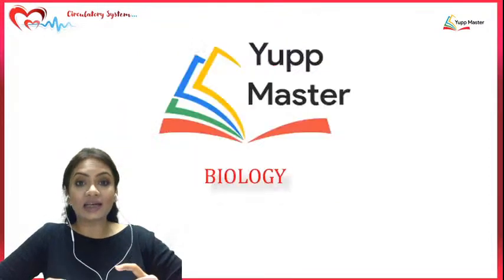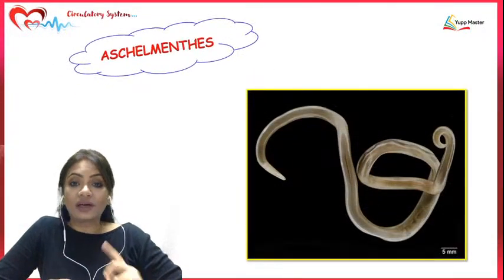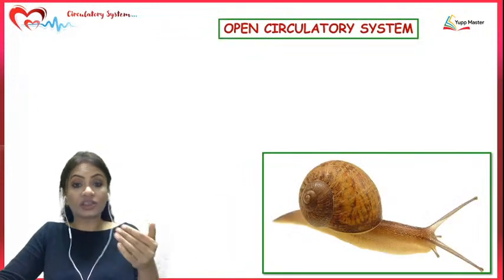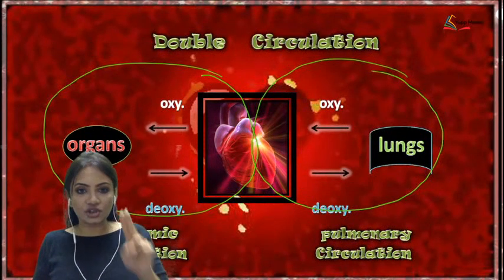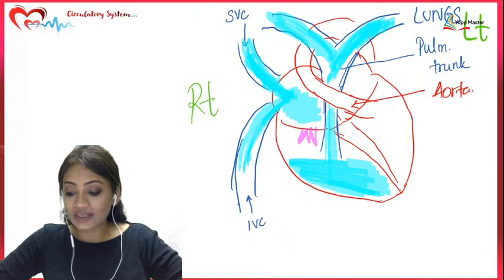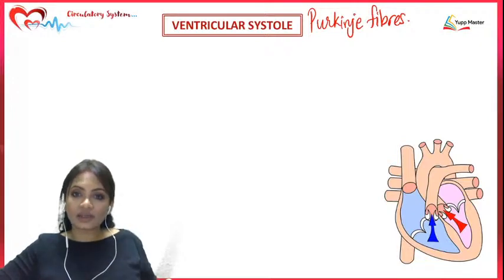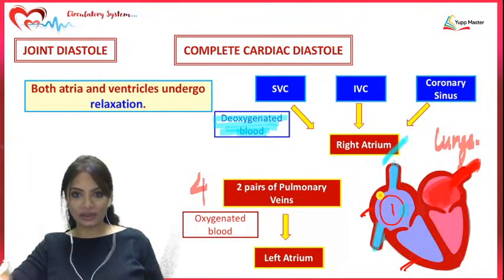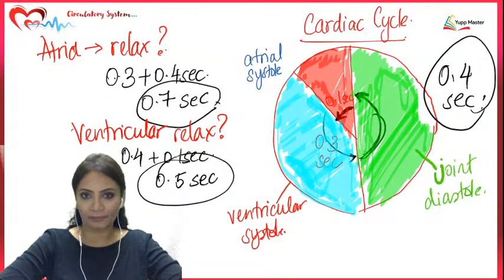Circulatory System in Various Animals | Biology | Class X | Dr. Sindur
In Today's Live Class, Dr. Sindur explains the Circulation in Animals.

She also solves a few problems which occurred in the previous exams and shares tips to solve them easily.

Check out Yupp Master, an EdTech Platform with a Revolutionary Blend of Top Rank Producing Faculty and World Leaders Streaming Technology to Prepare for Biology in the Best Way.